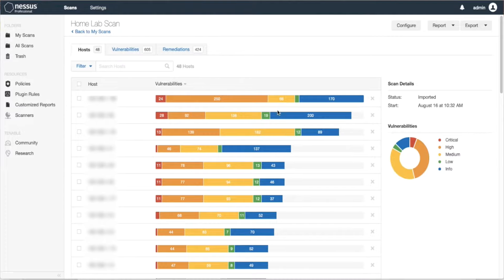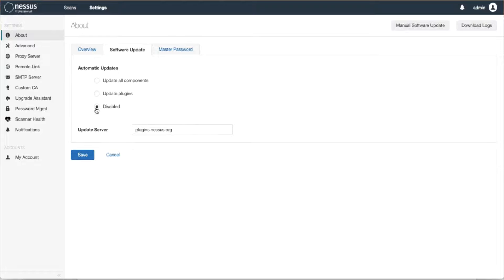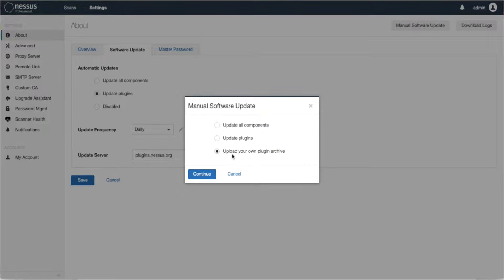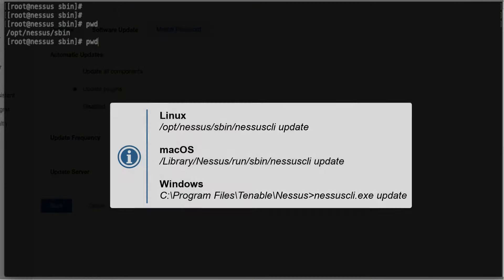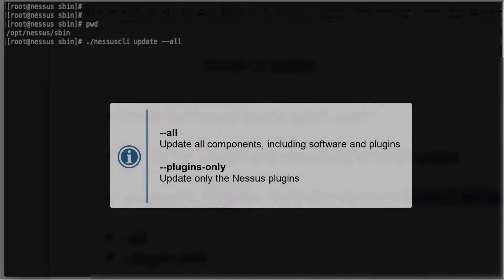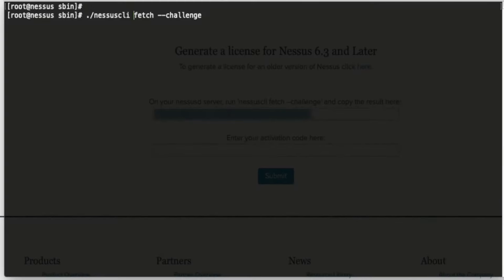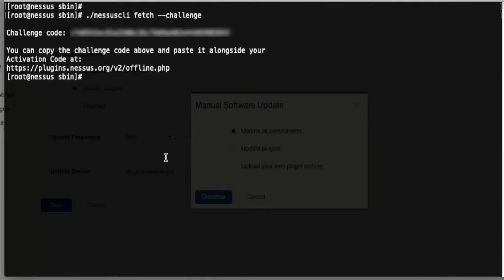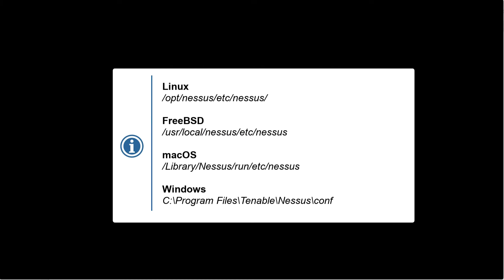Manually Update Plugins in Nessus Professional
Perform manual Plugin update in Nessus Professional version 8.8. Use the interface or command line to update all components, or update Nessus plugins only, on either Windows or Linux.

For detailed instructions and commands, refer to the Nessus documentation